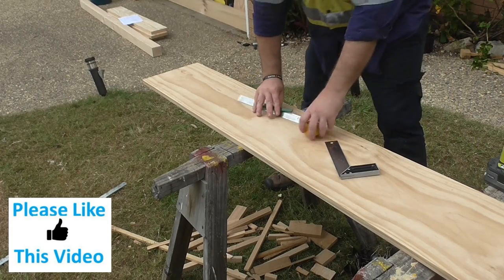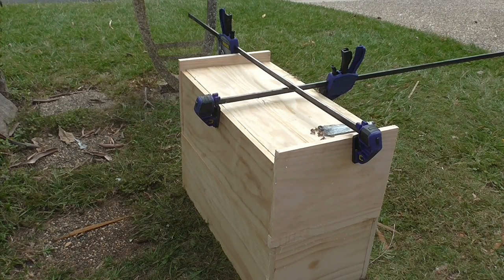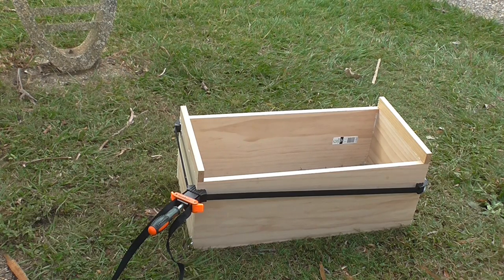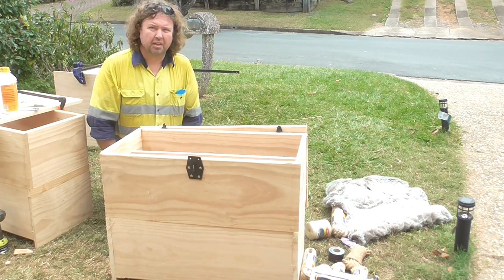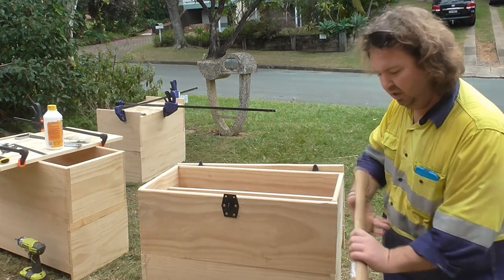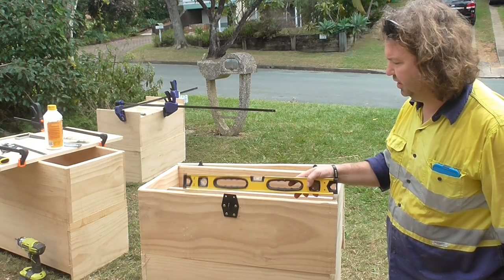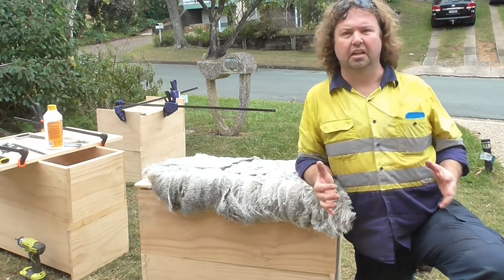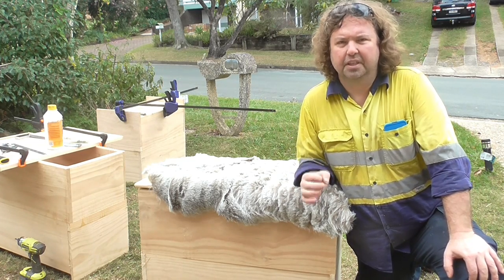Make your own Tool Chest for medieval events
In this video we make a tool chest for medieval/ SCA/ LARP events.